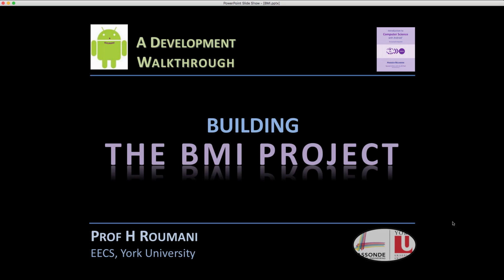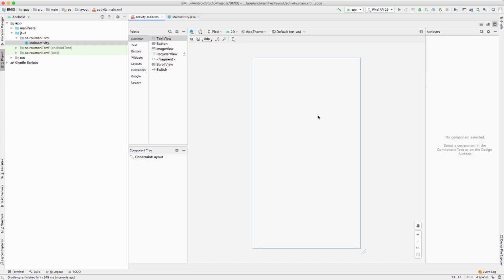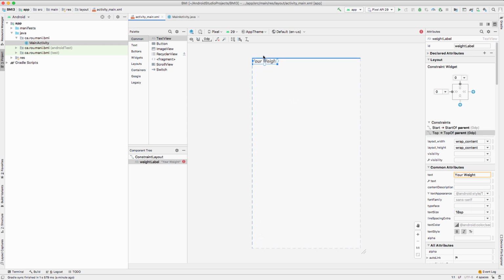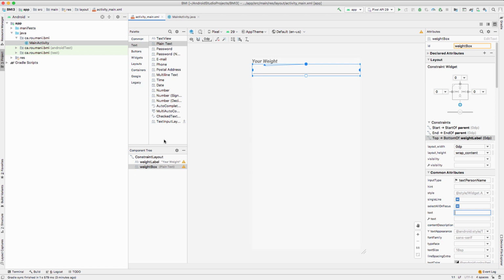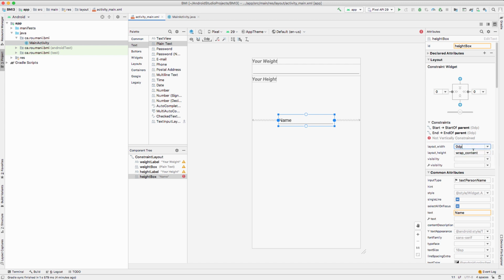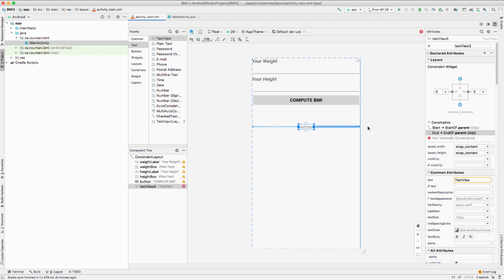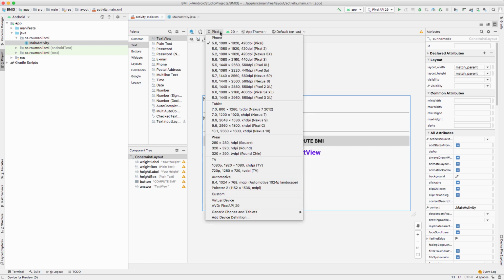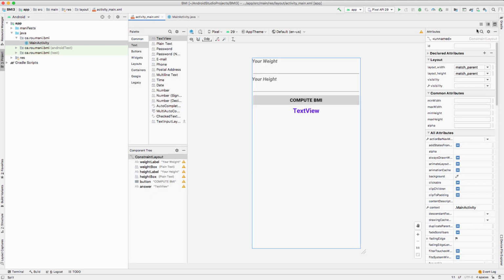The View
Video#4 of the Development Walkthrough